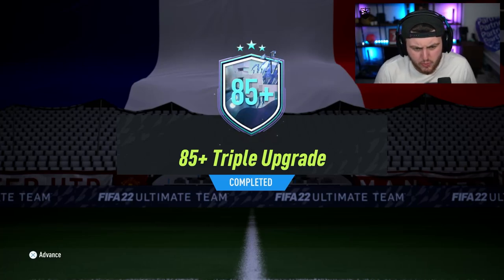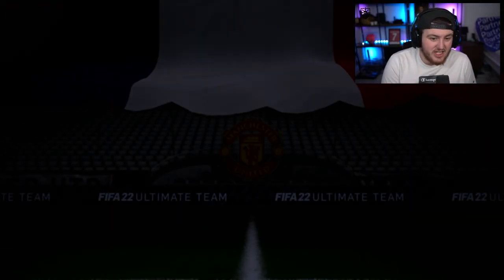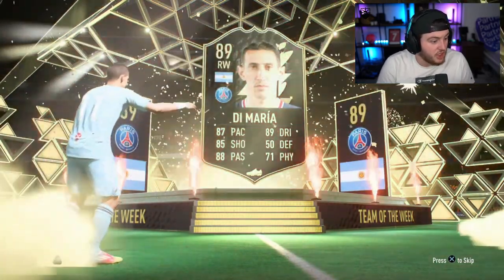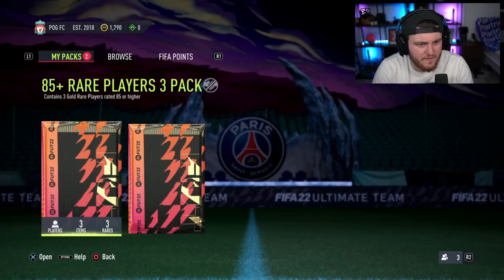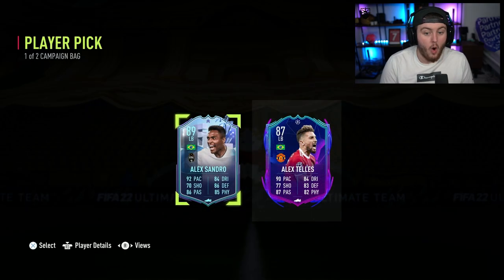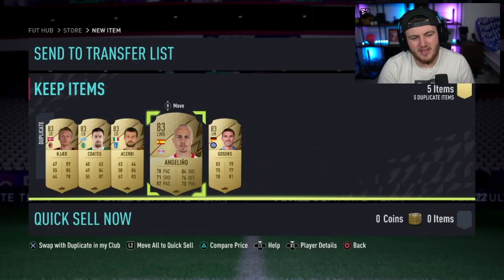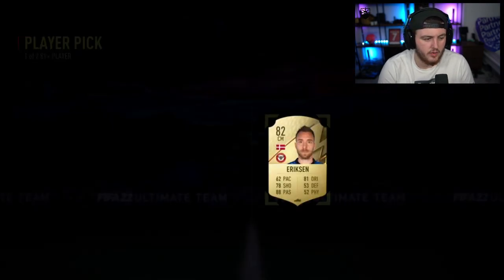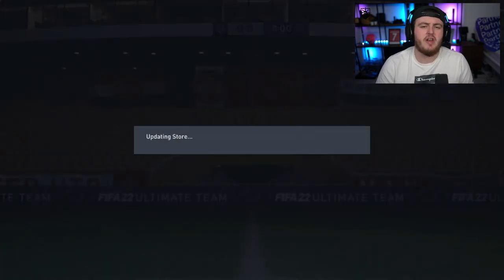CAMPAIGN BAG PLAYER PICKS & CRACKED 85+ TRIPLE UPGRADE PACKS! FIFA22 ULTIMATE TEAM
Fifa 22, Ultimate team, Campaign Bag, Party Bag, Player Pick, 85+ triple upgrade, Pack, SBC, Upgrade, Insane pack opening